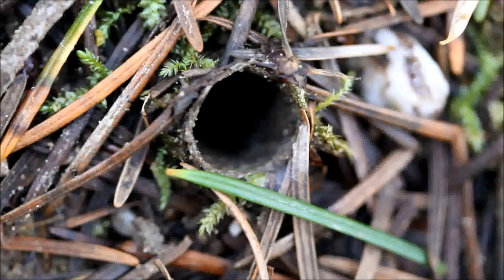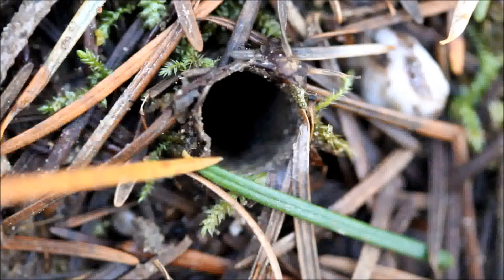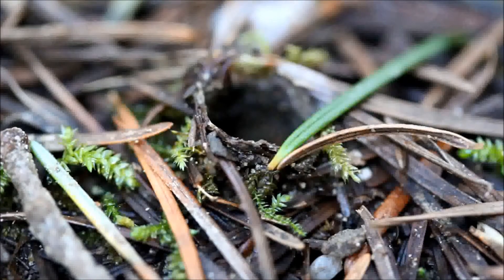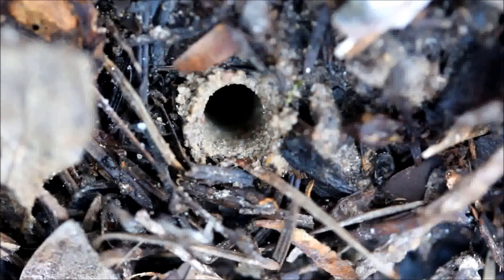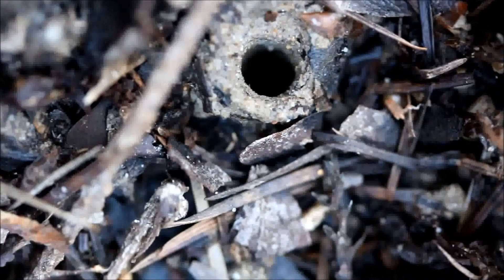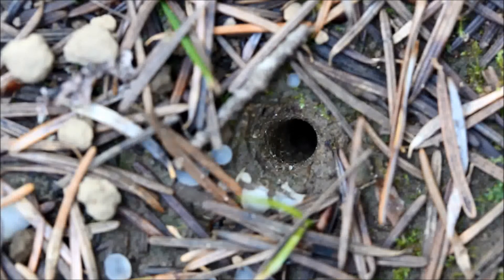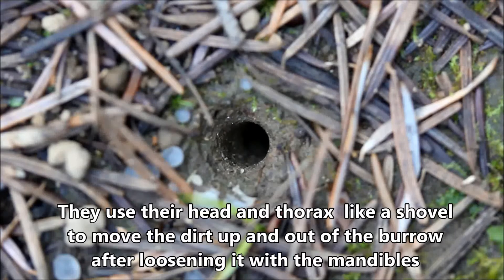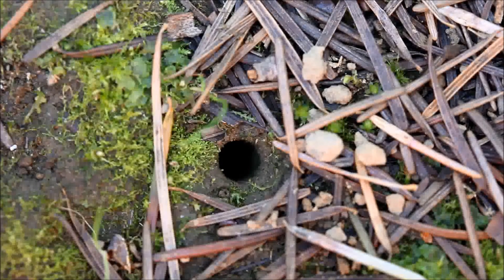Burrows: Turret Spiders and Tiger Beetles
In this video, I examine two common burrows found in the northwestern forests. Tiger beetle larval burrows and turret spider burrows. They look similar and are of similar size, but are different. This is tracking in a micro scale!